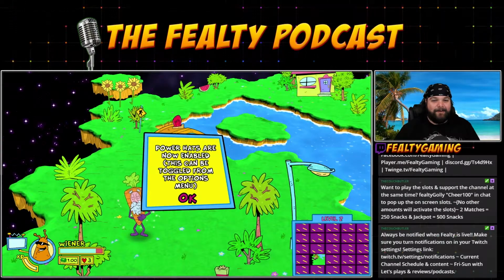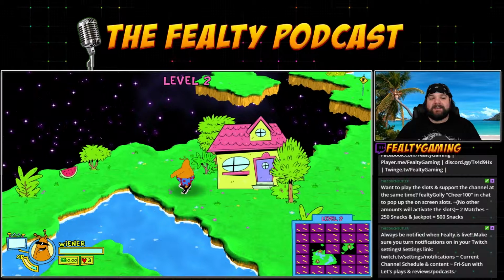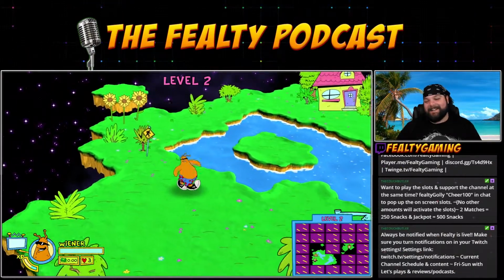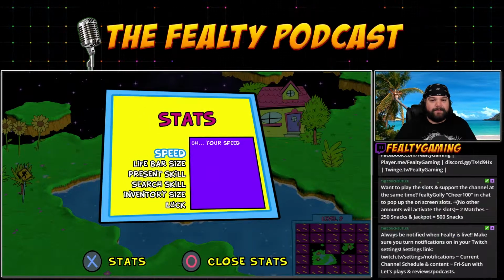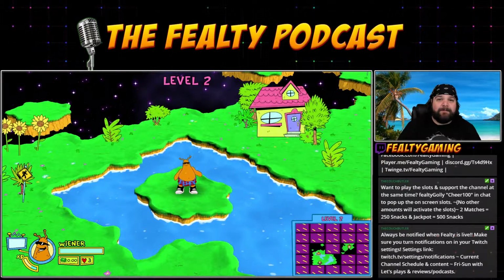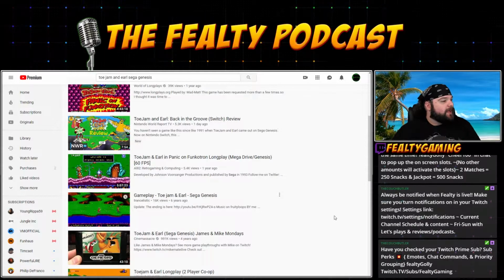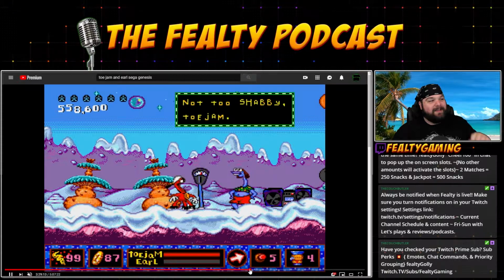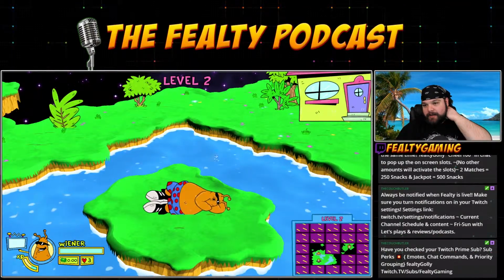Is It Groovy? | Toejam & Earl Back In The Groove | Review Live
Hope you enjoyed this review. I am trying to share the journey with a growing community of gamers where we sit back for playthroughs and at the end of every day of the playthrough we sit and review the day of the game.

Thank you everyone so much for the fun times had on the channel. Without you I would be here talking to myself. Thank you for the chance you give for this community to grow and become something that can keep on going. I hope to have many more streams and chances to hang, chat, and a chance to experience all the cool things in the gaming world

If you are looking for a community to choose I do hope you will choose ours!

Drop a follow if you dig gaming, positive vibes, laid back streams, and good chats.